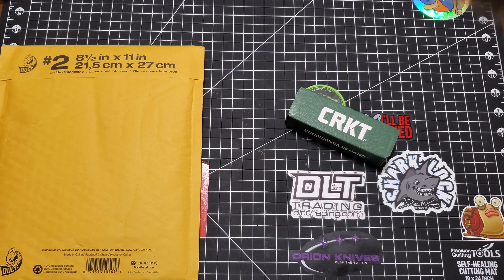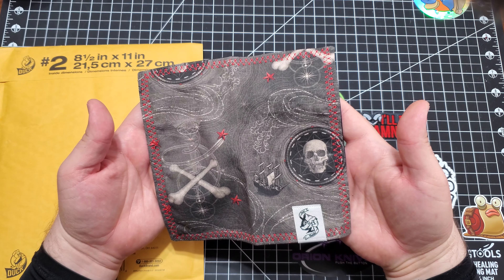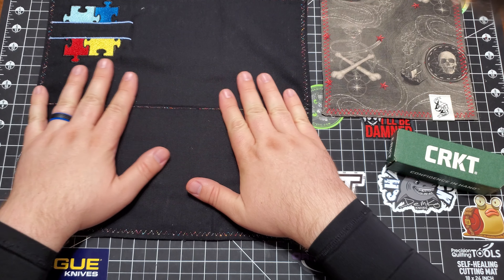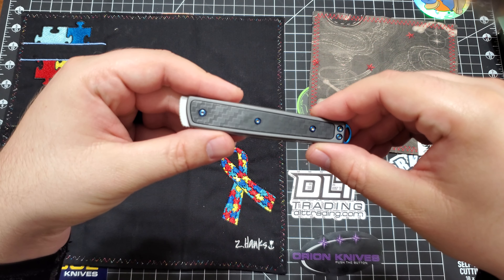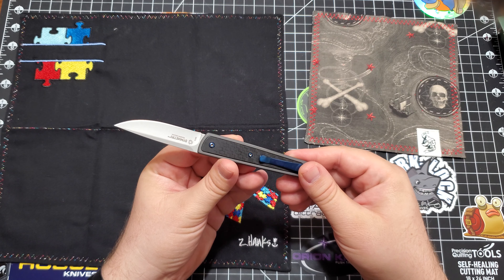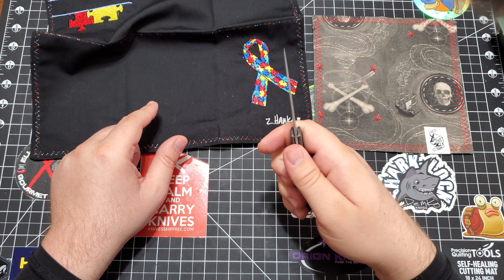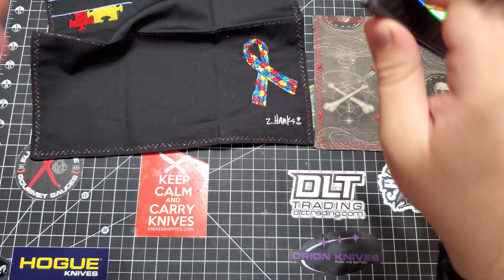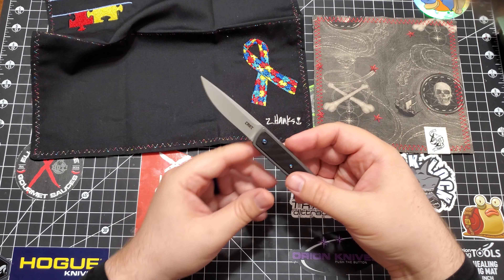CRKT Symmetry - Great budget gentleman's knife!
Today we are checking out the CRKT Symmetry.  Its an awesome non-locking gentleman's knife.  It has a very thin blade and is perfect for slicing through that perfect porterhouse steak, or opening mail, or just fidgeting with!  It is a top flipper, but can be flipped like a normal flipper, or front flipped.

I bought this with my own hard earned money!  This was a fun purchase!